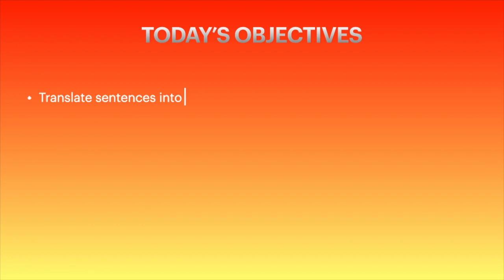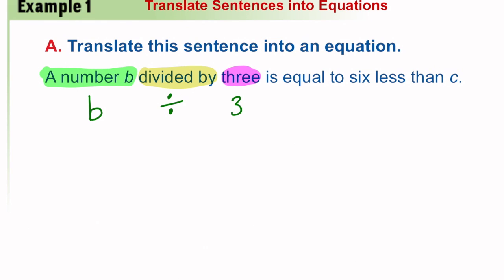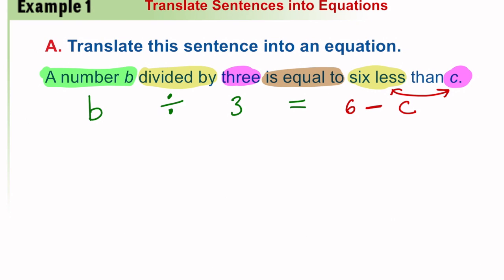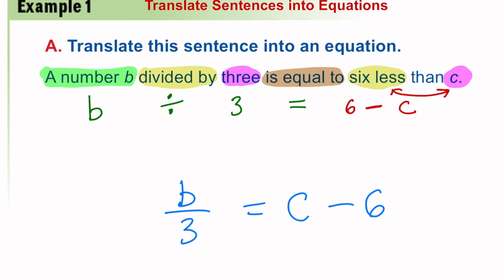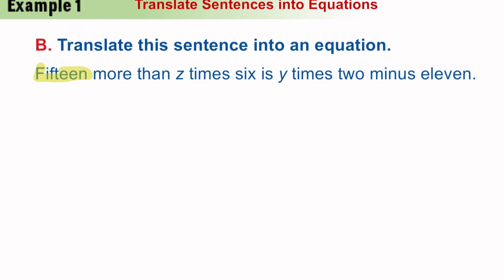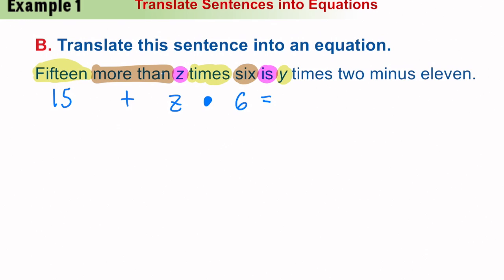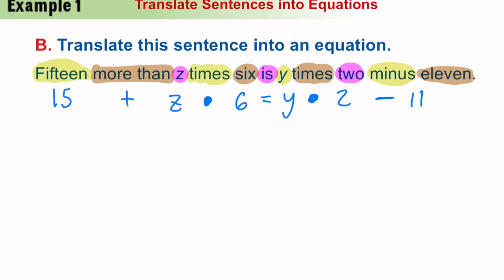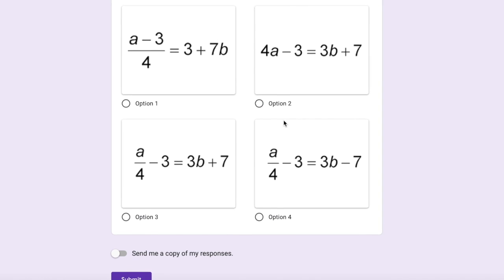Algebra May 12 20’ Notes 2.1 Example 1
This video is about Algebra  May 12  20’ Notes 2.1 Example 1

NOTE: Addition is commutative, so the order is not as important when translating "more than." On the other hand subtraction is not commutative so order is very important. Example 5 - 6 is not the same as 6 - 5.